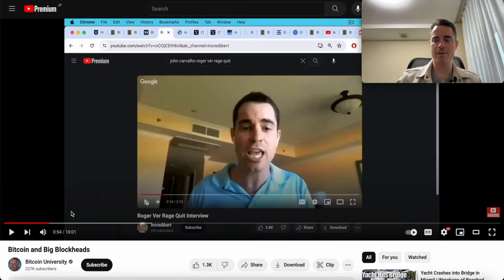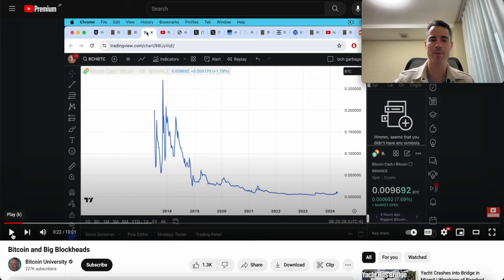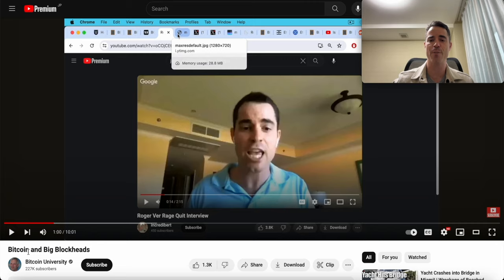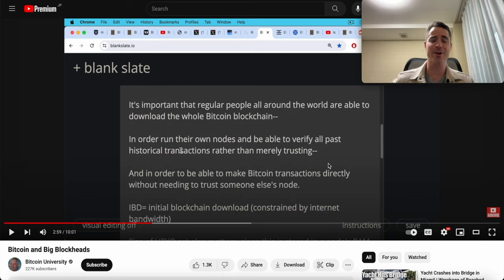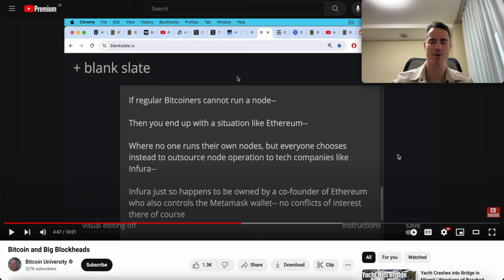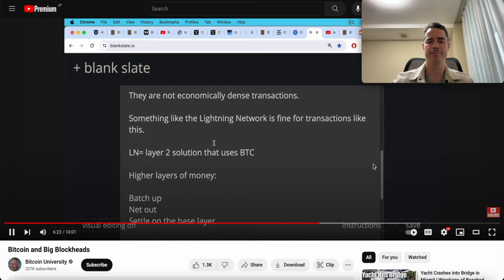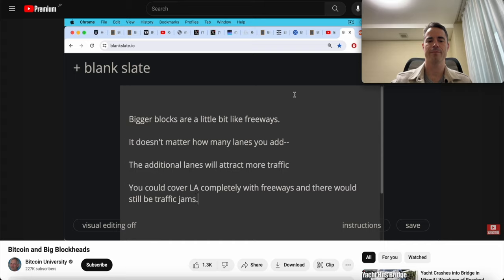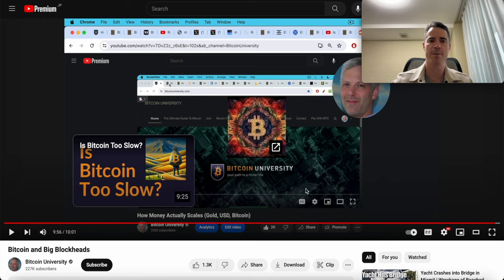"Bitcoin University" Needs a History Lesson on Bitcoin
It doesn't take long at all for him to jump straight into ad hominem attacks, and he clearly needs to go back and do a bit more studying into the history of bitcoin and bitcoincash.

📖 Get a copy of my new book at hijackingbitcoin.com today! 📖